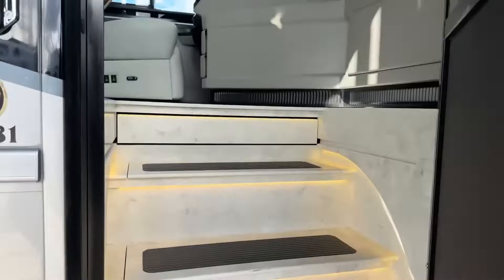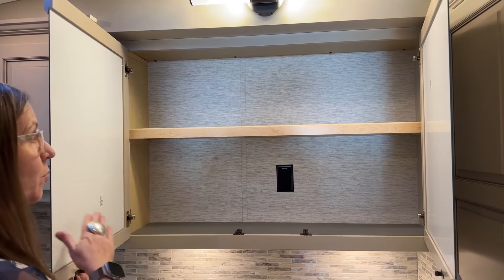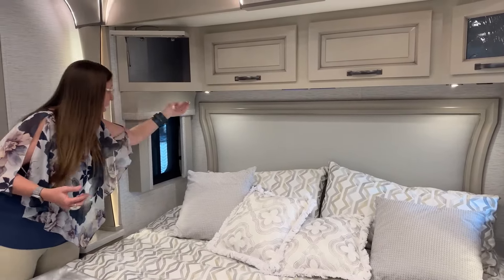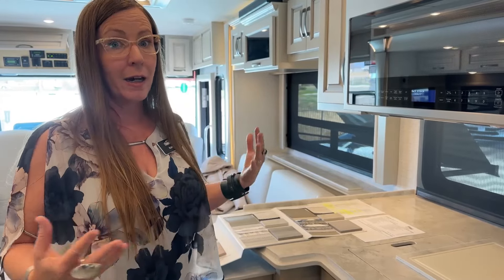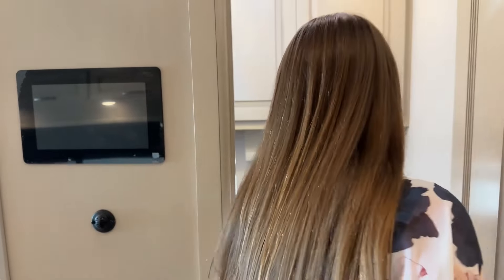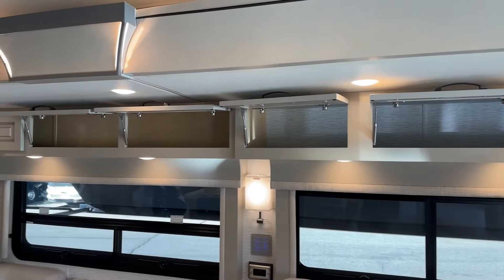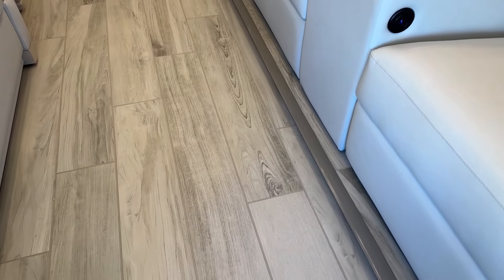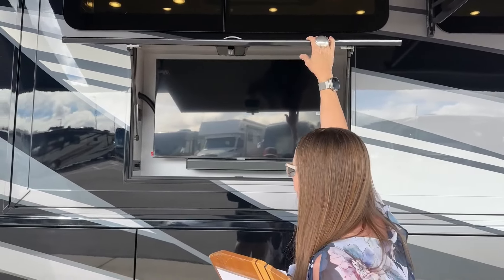2024 Newmar Dutch Star 4081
rvsinsideout Katie O’Neill is walking around a 2024 newmarrv Dutch Star 4081 - 5N231640 The Newmar Dutch Star is the best-selling class A Motor Home in the US, built on a Freightliner custom chassis with a 450 horsepower Cummins paired with a 6-speed Automatic transmission and an Overall Length 40' 9''. This couch has custom-ordered light-colored upholstery paired with light modern-style cabinetry, the inteor has theater seating, a convertible sofa, a convertible booth dinette, a residential-style kitchen with a full-size refrigerator, an induction cooktop, a microwave convection oven, a mid-half bath, and a rear master bedroom washer and dryer and master bathroom. Live at Transwest Truck Trailer RV Of Frederick